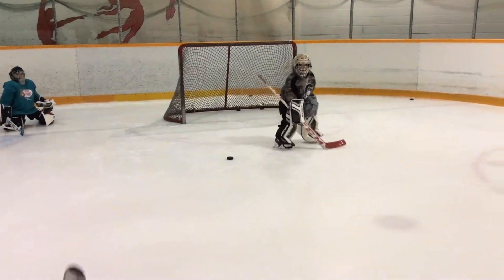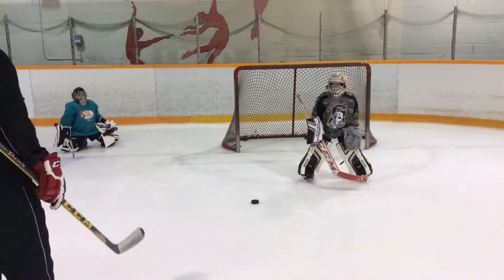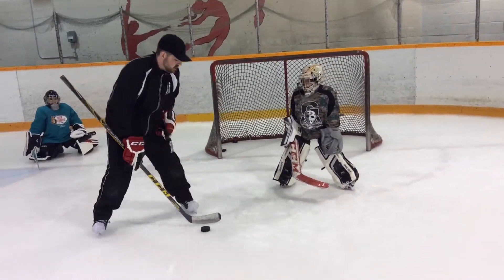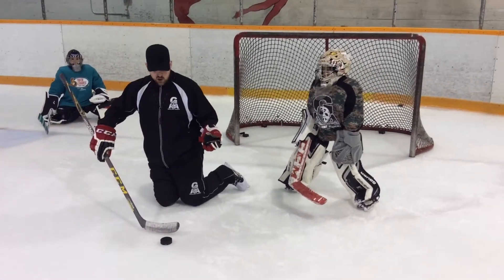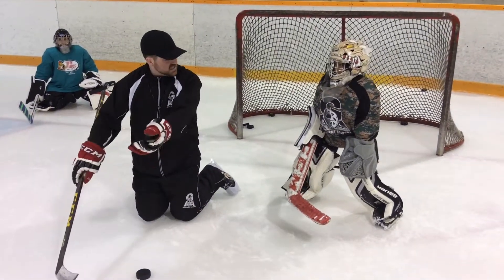Goalie Training Tips: Directing Pucks to the Corners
Coach Rick works with a student during one of our goalie training sessions to discuss the need for being patient with stick reactions, and which part of the stick's blade is required for directing pucks to corners.